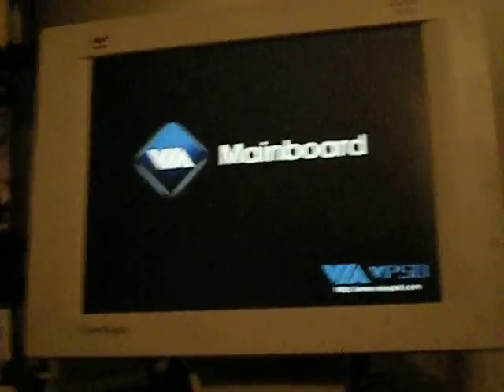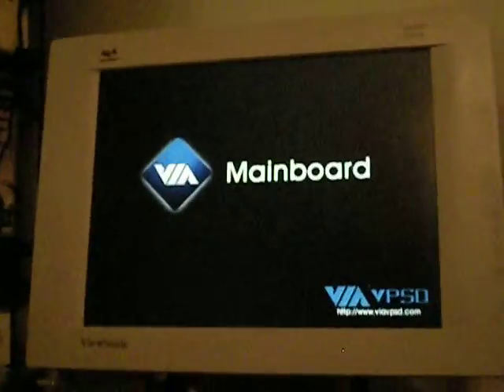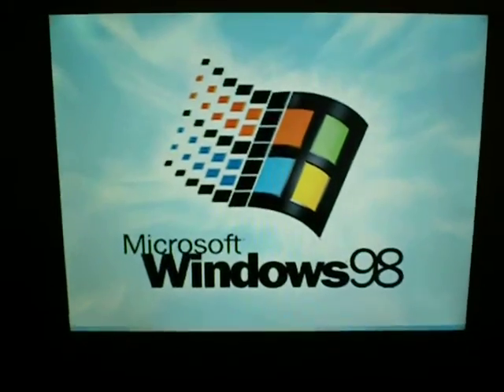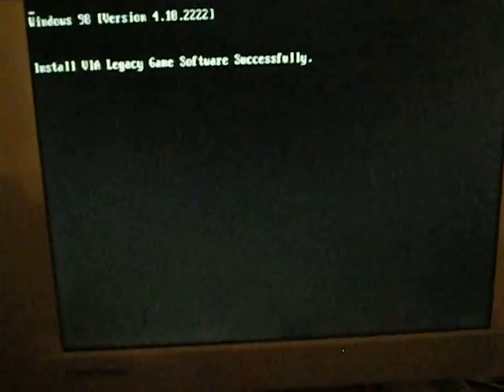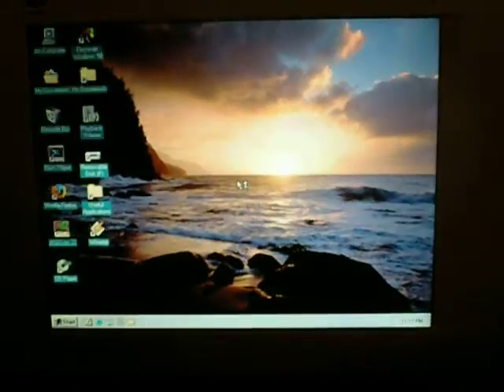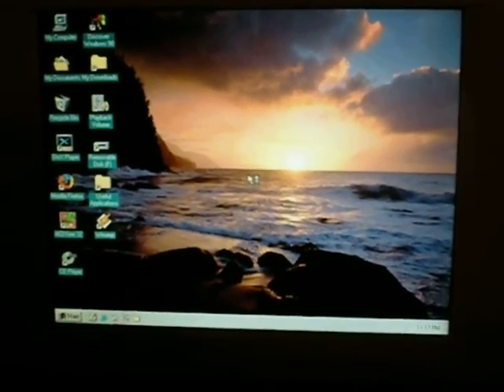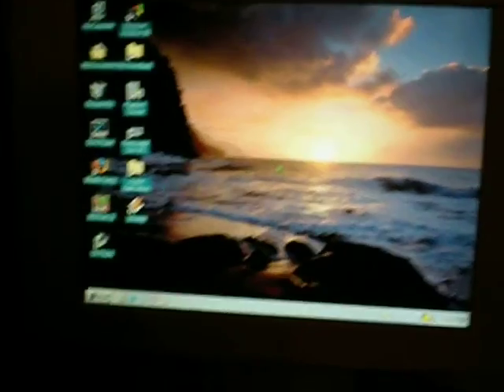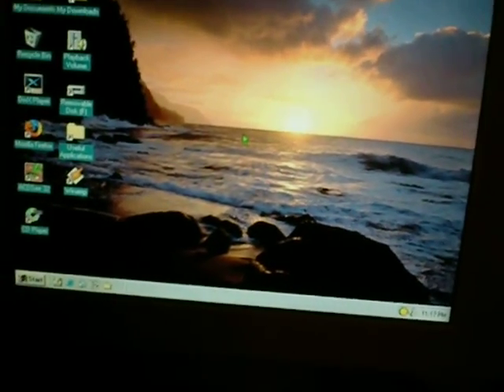First 98 boot from flash.avi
Here I boot my mini-itx machine off a compact flash card (using an IDE to CF adapter). Please pardon the real bad camera work, I was rather excited. :)

I describe how I got the OS on there, and I also discovered that I didn't switch on the speakers in time for the audio to play, but obviously, the test was a success - as you will see - this worked out just dandy.

However, you can see how fast this booted up - and this is on a 533mhz system. I'm quite eager to take this to the next level ... :)